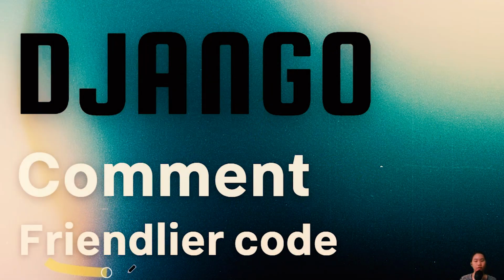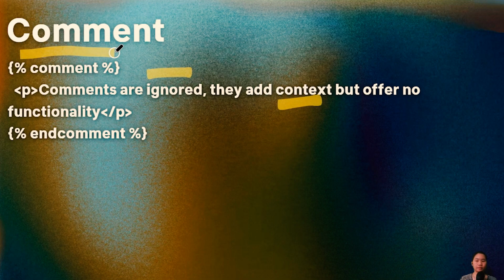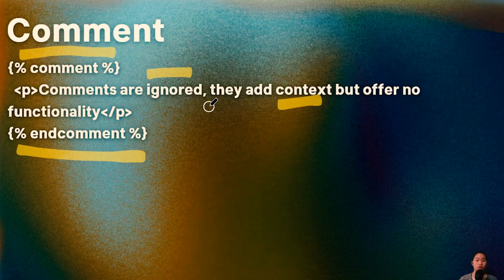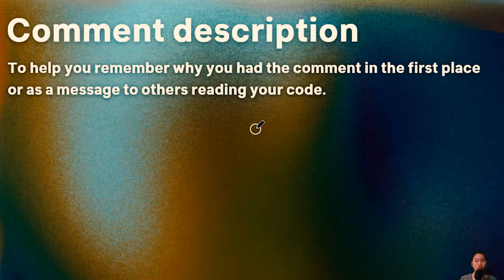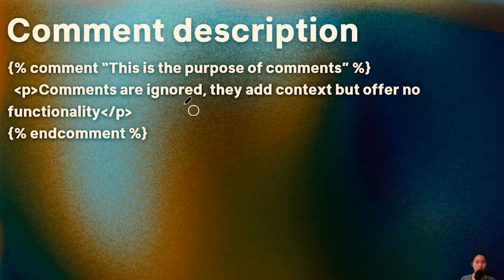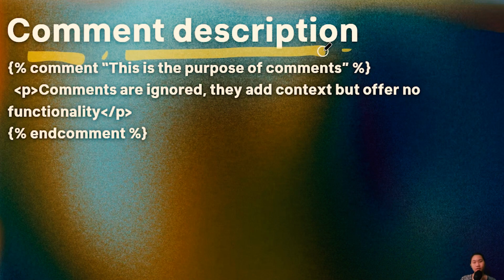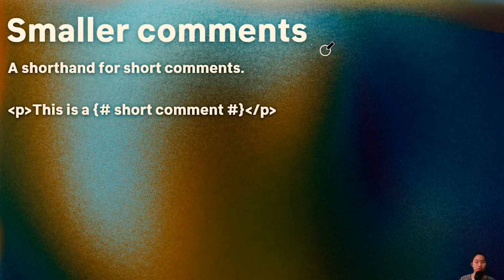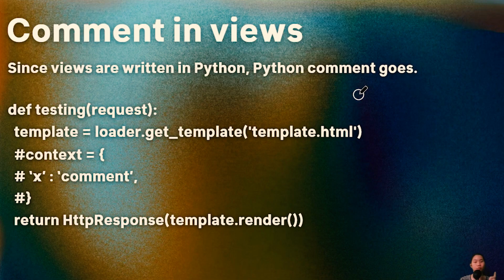How To Start Coding Django | Comments and Python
If we're commenting in our templates file, then we have to use the Django comment syntax, which has two forms - multi-line and single line. For files such as views.py, go for the Python comment syntax.